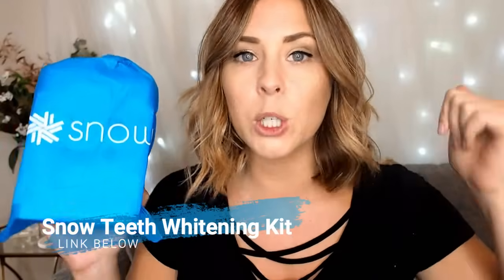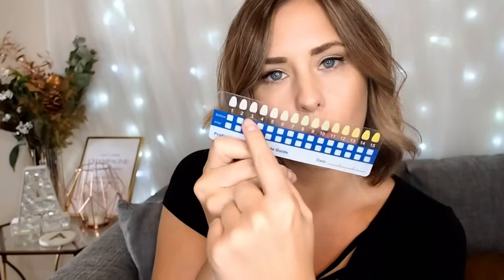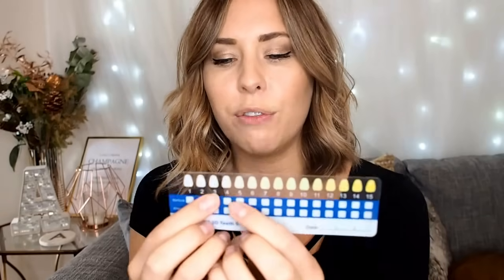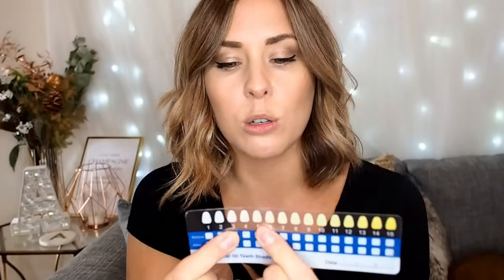At Home Snow Teeth Whitening REVIEW! Unboxing & Sensitivity Test! DOES IT WORK?! | xameliax AD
How to get whiter teeth at home - DIY teeth whitening!
A review of the Snow Teeth Whitening Kit - Unboxing, LIVE Trial and Sensitivity Test.

Buy Snow Teeth Whitening UK USA and Rest of The World

Does Snow Teeth Whitening Work?
Does Snow Teeth Whitening Cause Sensitivity?
Let's see!

UPDATE: As you can see, there wasn't much difference after one use but I'm happy to say that after using Snow for over two weeks I can see a definite difference in my canines and bottom teeth. All round they look brighter and whiter and I love it. I'm still going with my original serum pens so they last a long time and I tend to top up once a week or once every two weeks with 15 mins whitening...usually when I'm drying my hair or something! I can't recommend it enough as a really good at home teeth whitening system...thumbs up from me!
You can watch my follow up video where i talk about the long term results here:

💕 THANKS & MENTIONS
I was gifted my Snow Teeth Whitening Kit to try out - I wasn't asked to vlog it but I thought I'd give it a go on camera anyway just in case it helps - let me know down below!

Love my channel? Want extra behind the scenes content, secret snapchats, live hangouts?

xax

My opinions and reviews will not be swayed by any relationship I have with a PR company and I will always be completely honest.

xameliax | British Vlogger with one adorable little puppy and a big smile | A Cup Half Full Kinda Girl

PRIMARK HAULS - BRITISH WEEKLY VLOGS - EASY RECIPE VIDEOS - SHORT HAIR TUTORIALS - MAKEUP FOR BEGINNERS - FUNNY FRIENDSHIP TAGS - KAYLA ITSINES REVIEW VIDEOS - UK TRAVEL VLOGGER